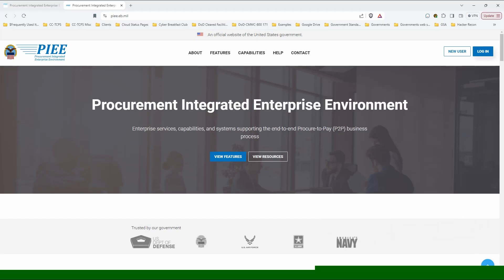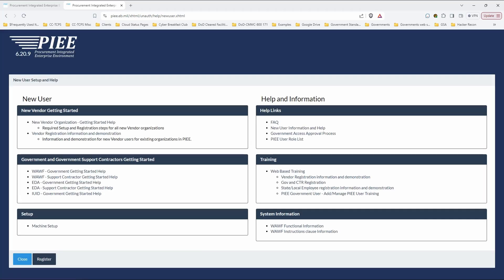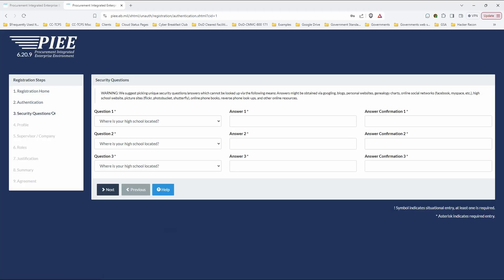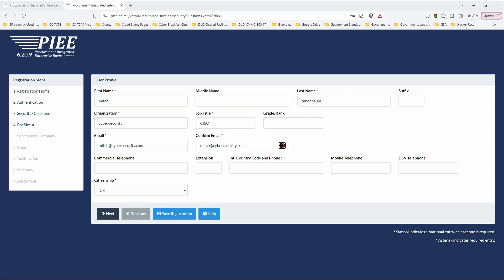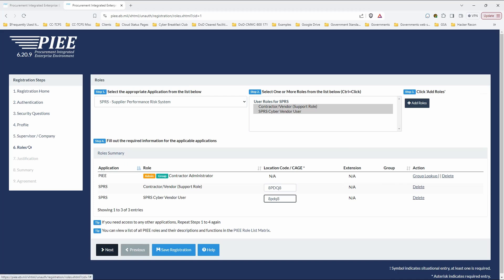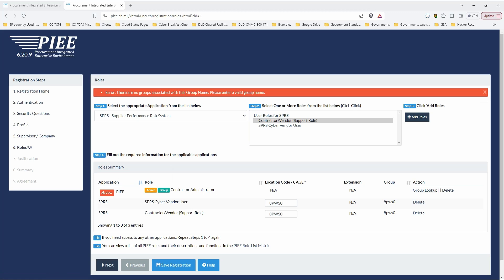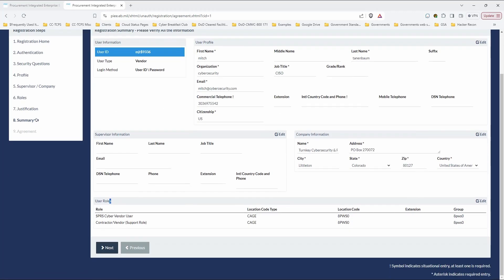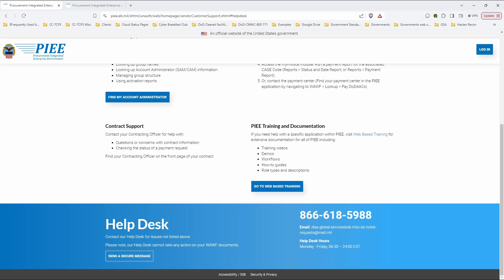How to Create a PIEE & SPRS Account: A Step-by-Step Guide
Learn how to set up your Procurement Integrated Enterprise Environment (PIEE) and Supplier Performance Risk System (SPRS) accounts in this easy-to-follow tutorial. Discover essential steps, required information, and troubleshooting tips for a seamless registration process. Understand the importance of SPUR scores for government contracts and ensure you're compliant.